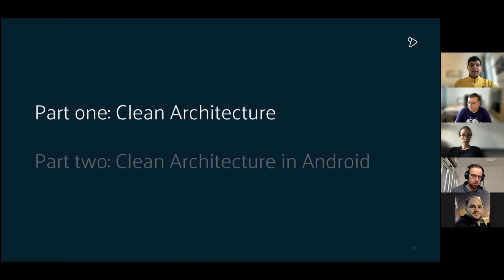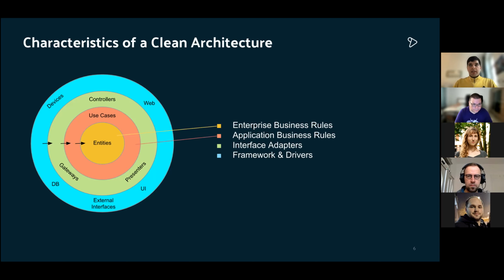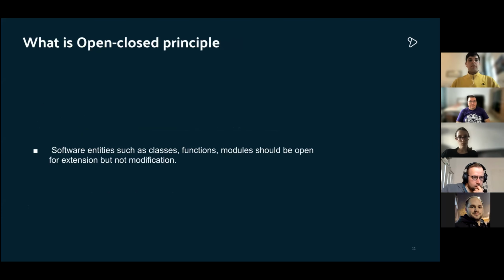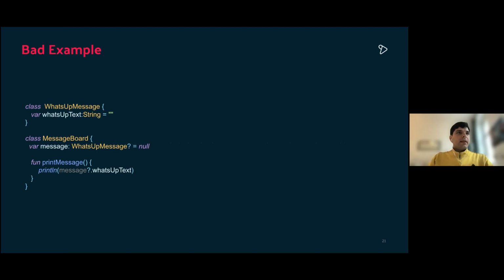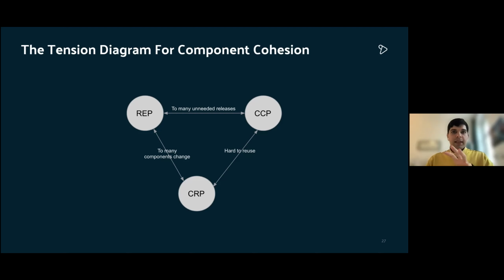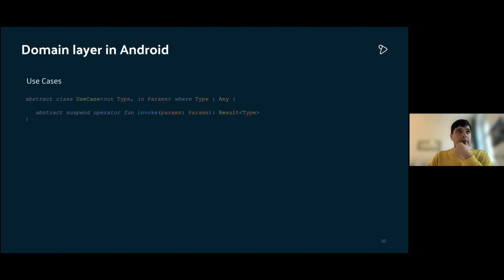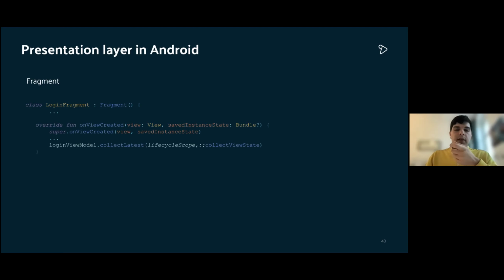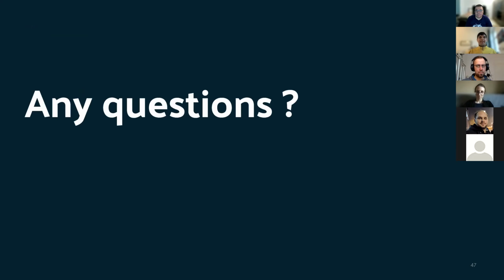GDG Berlin Android Meetup - 2021 04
The oldest Android developer meetup in town 🤘

Today we are having Matso Abgaryan speaking about "Adapting clean architecture in Android apps". Let us hear what they have to say:

"Are you looking for a better architecture that fits your complex Android apps? Have you heard about Clean Architecture but don’t know if it will fit your Android app?

In my talk, you will learn how to Adapting clean architecture in Android apps including: What is Clean Architecture ?
Layers of a Clean Architecture ?
What are SOLID design principles
What are RRP, CCP, and CRP component principles
The tension Diagram for component principles
Clean Architecture layers in Android
How to organize modules in Android
Data flow between layers in Android"